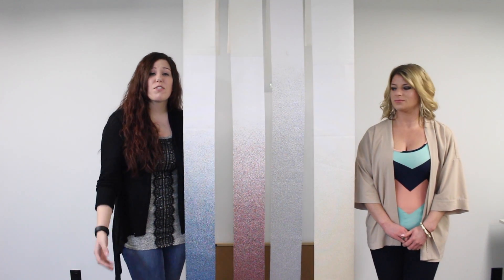RV Awning Fabric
We have a beautiful selection of RV Awning Fabrics for all your replacement needs!